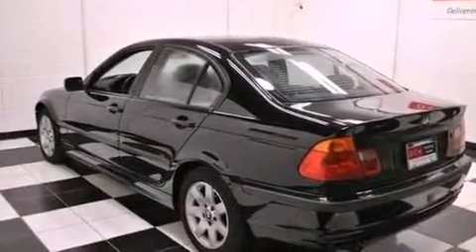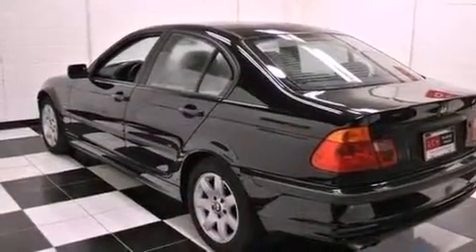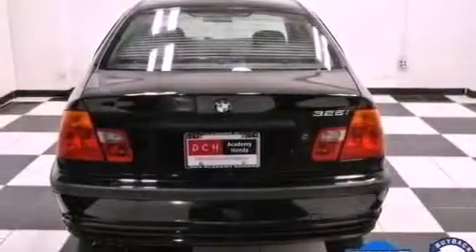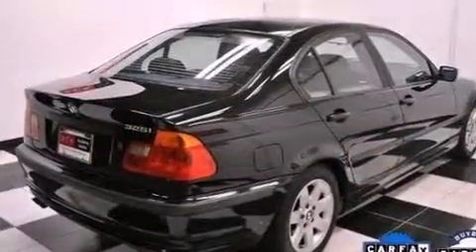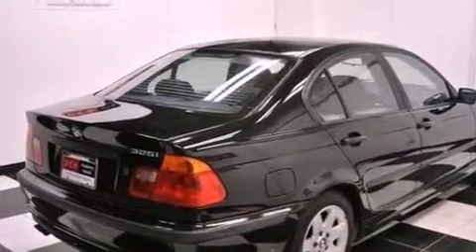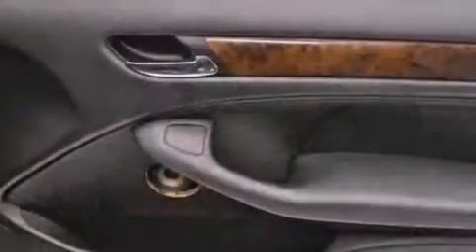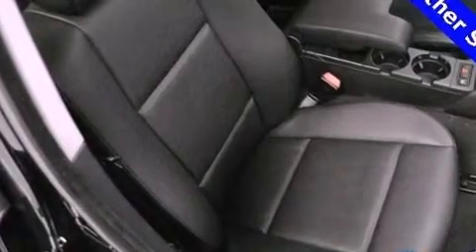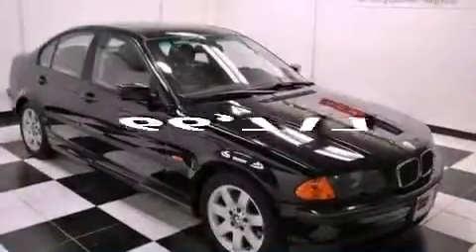Used 2001 BMW 325i Old Bridge NJ 08857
We have been honored to serve the Old Bridge NJ area , we promise that your experience at our dealership will exceed your expectations !

 Year : 2001
 Make : BMW
 Model : 325i
 Engine : Gas 6-Cyl 2.5/152
 Trans . : Automatic
 Exterior : Jet Black
 Miles : 66,717
 Interior : Black
 Stock : AH30906A

 1101 US Highway 9 North